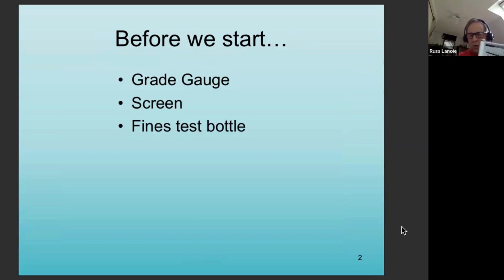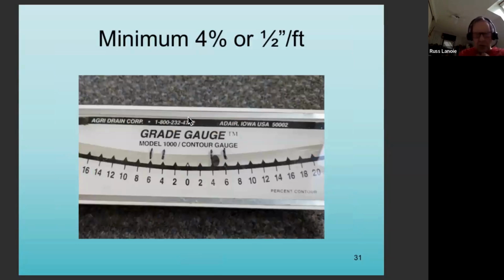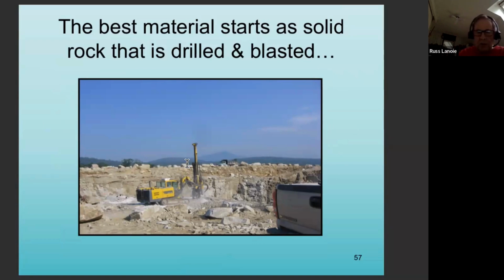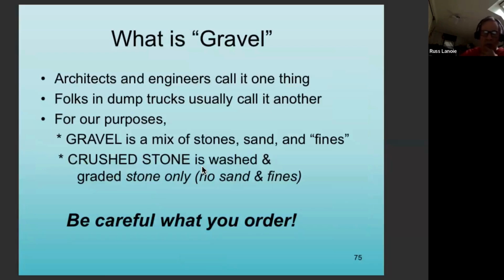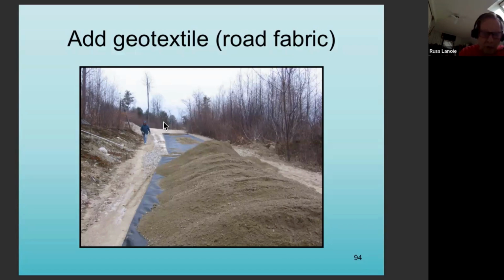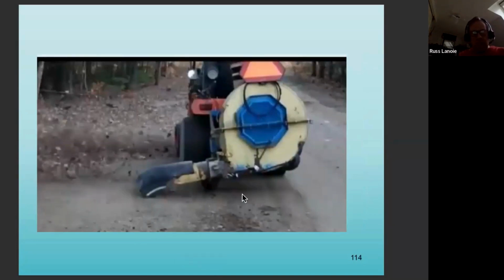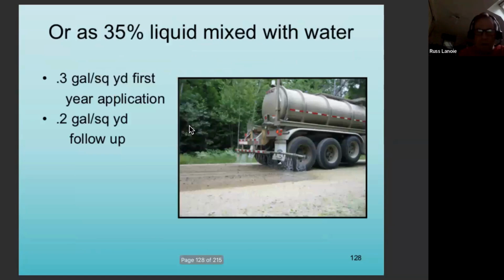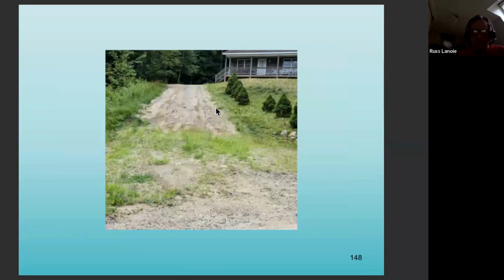A Ditch in Time: Managing Gravel Roads to Protect Water Quality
Gravel roads and driveways can be a major source of runoff and sediment that impact New Hampshire’s lakes and streams. Drawing on decades of hands-on experience, Russ Lanoie shares practical, low-cost techniques for maintaining unpaved roads with one key principle in mind: drainage is everything. Learn how proper crowning, ditching, and routine maintenance can keep roads passable while reducing erosion and polluted runoff. This webinar will help homeowners, road associations, and lake communities understand how smarter road care protects both infrastructure and water quality.

Unfortunately, Russ lost his connection, and his presentation was cut short. You can find his book, “A Ditch in Time,” and other resources he recommends on our